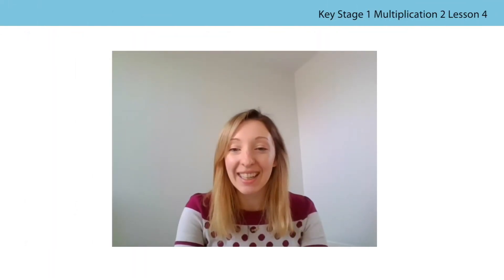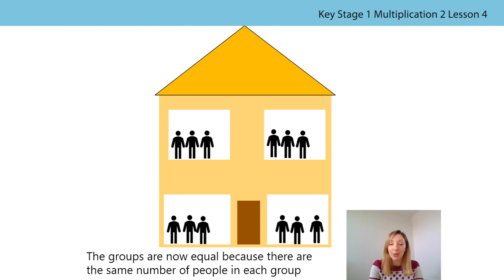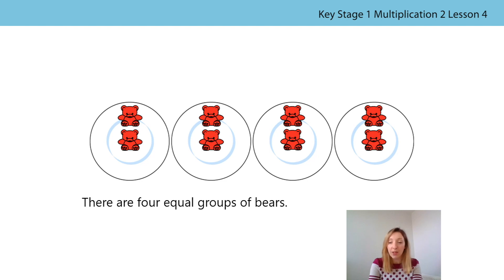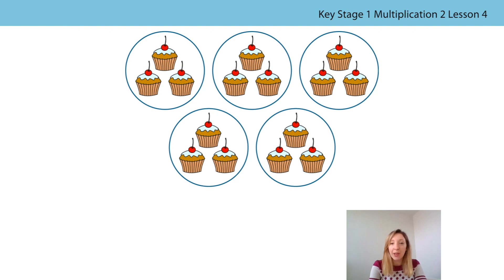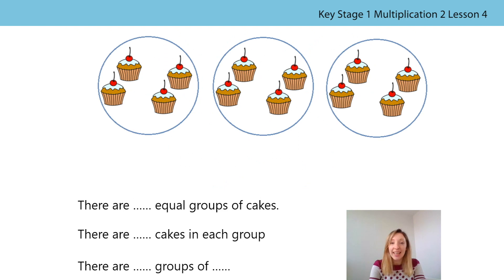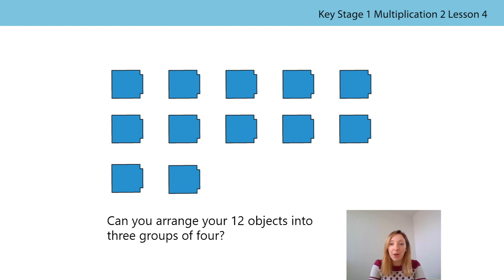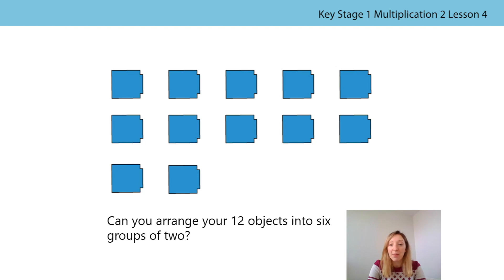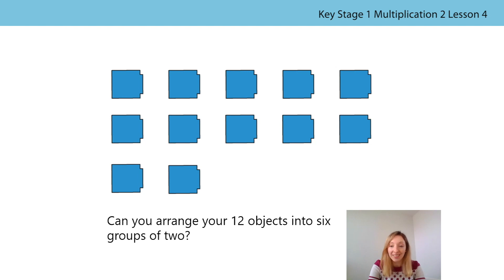4. Consider the nature of ‘equal groups’ in more detail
The fourth lesson in the second block of lessons on multiplication, aimed at Year 1 and 2 pupils, in a series produced by the NCETM during the school closures period in summer 2020. For a full list of lessons aimed at all primary school age-groups, go